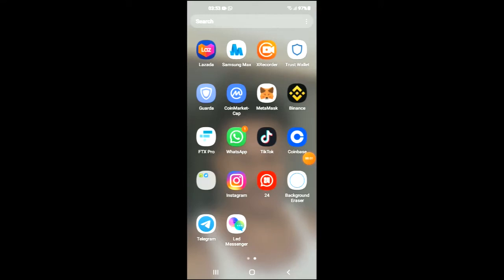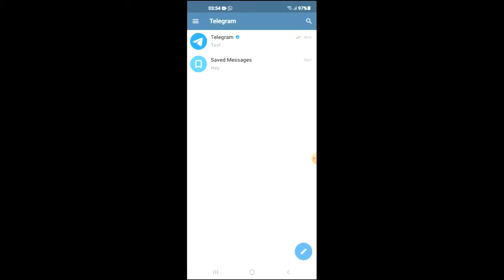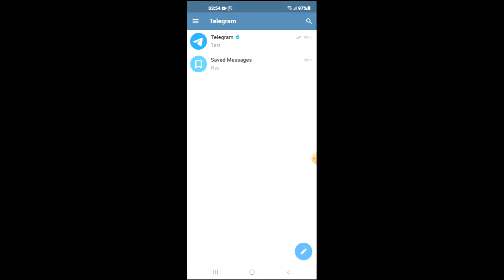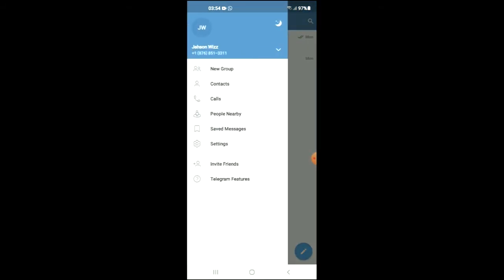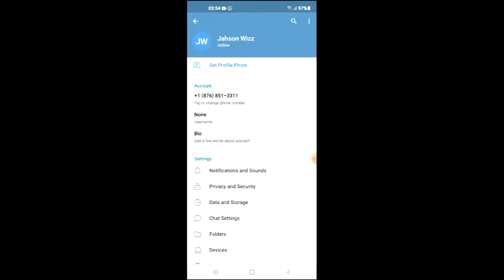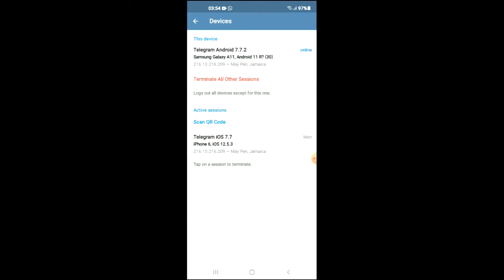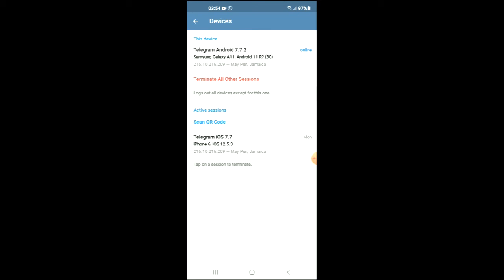how to check active sessions in telegram